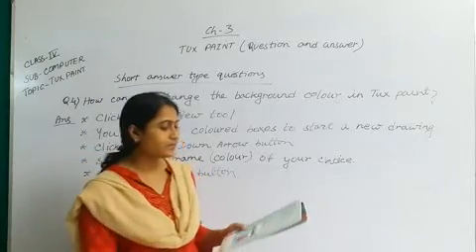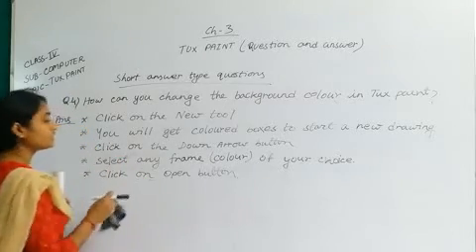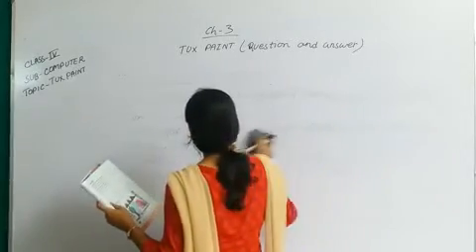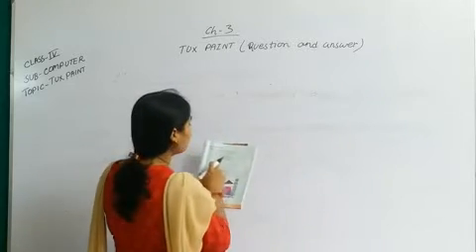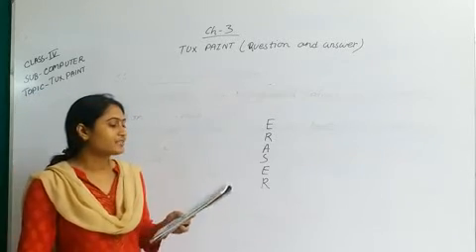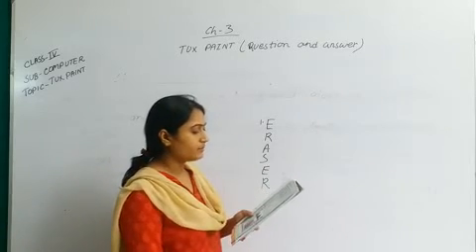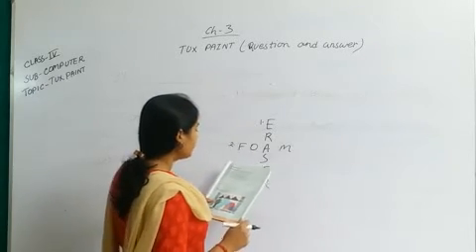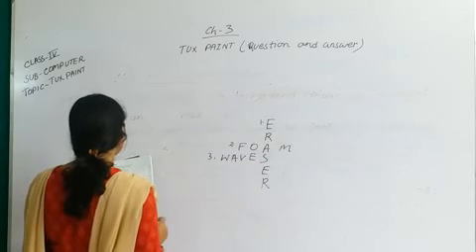CLASS IV COMPUTER TOPIC : TUX PAINT (Q and A)